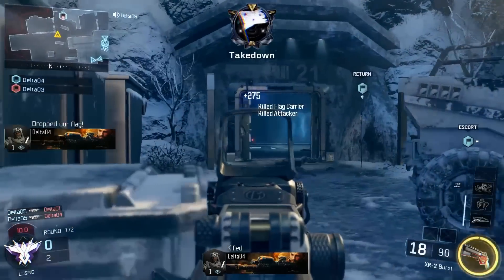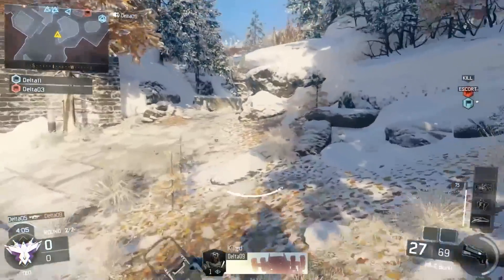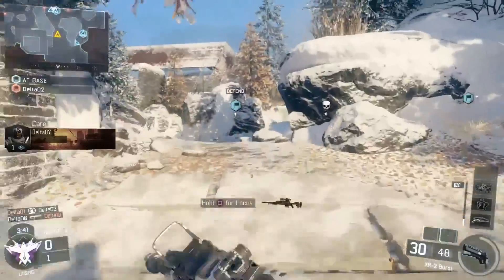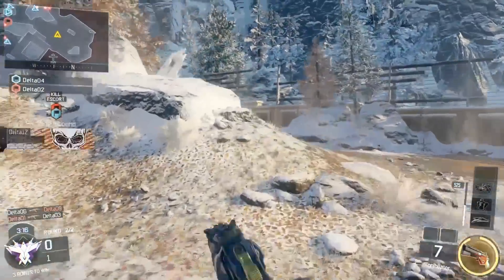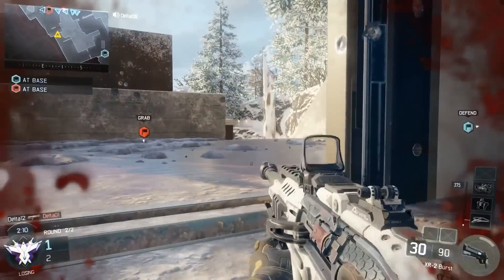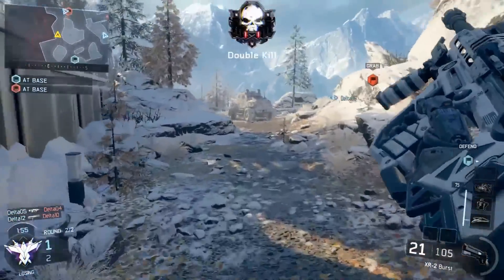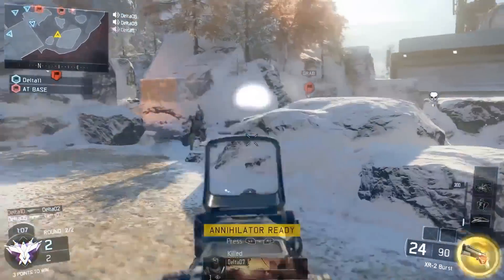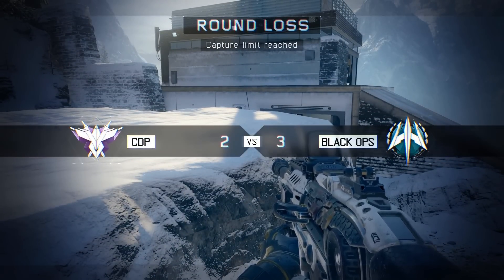Black Ops 3 XR-2 Gameplay Burst Assault Rifle Gameplay! - Call of Duty Black Ops 3 Rapid Fire Info!